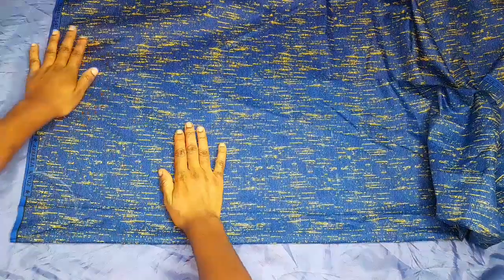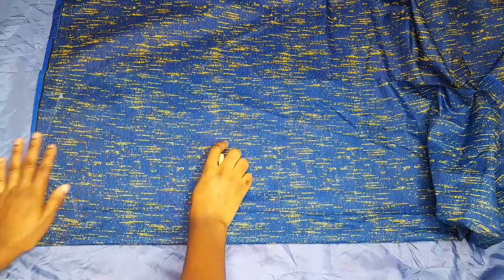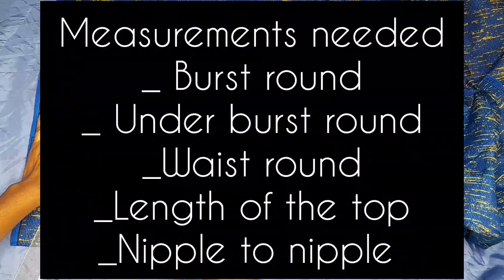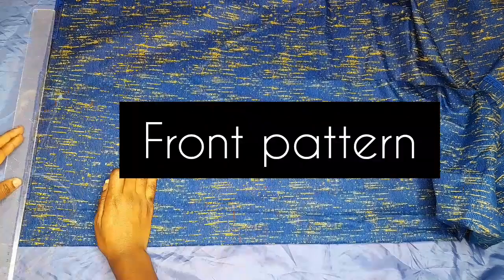How to draft and Cut a Princess Dart Bustier | BEGINNER FRIENDLY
Hello guys

Timestamps
0:00 Intro
1:01. Front pattern
5:53. Back pattern
9:47  Neckline part
12:59. Sleeve part

fashion designer,  self-taught fashion designer, sewing tutorial, sewing video, life of a fashion designer,  diary of a fashion designer, how to cut a princess dart bustier, tailor, tutor, small youtuber,  getting out of my comfort zone,  dreams are valid, motivates,  curious, creativity,  creative in a pursuit of a dream, dreamer